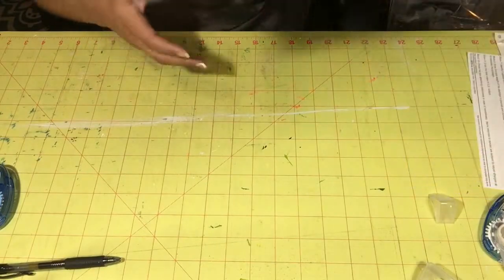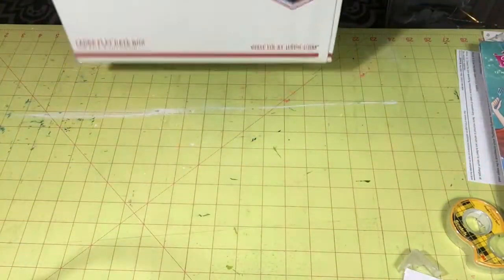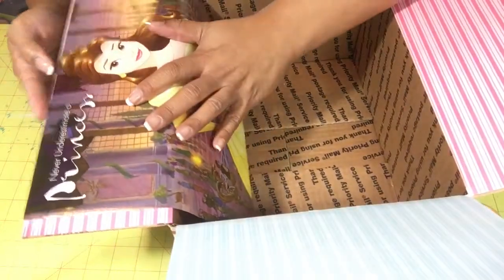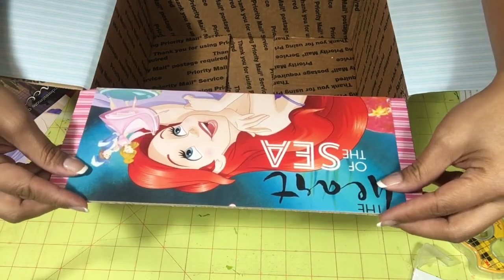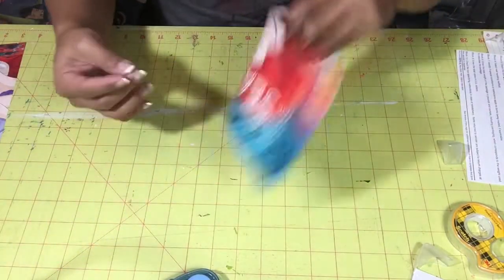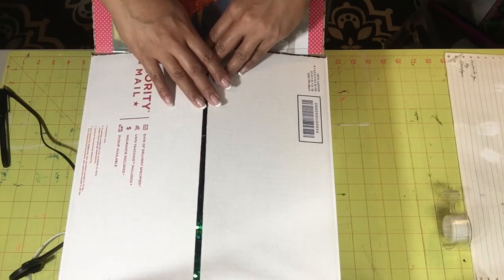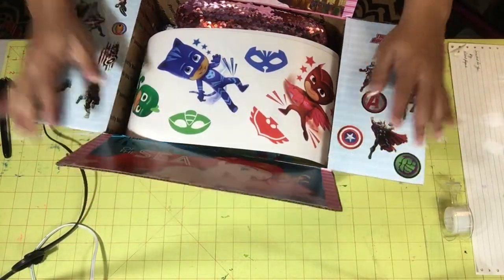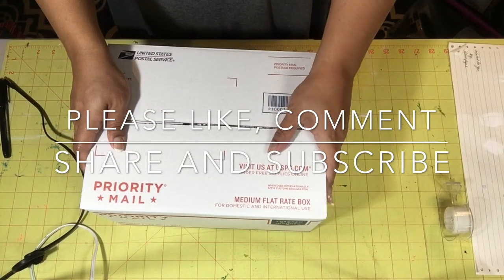Decorate inside A Box with Ilene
Hi guys!  Since Christmas has passed and my family has received their gifts, I thought I would share with you all how I packed a few of their boxes.  These are not all the boxes, but it was the few that I finished ahead of December.  So I hope you enjoy the video.  And give the video a thumbs up if you enjoyed it.
Thanks Loves ❤️💕❤️